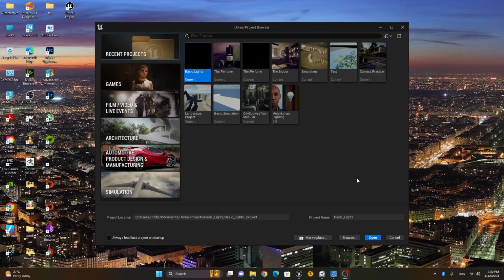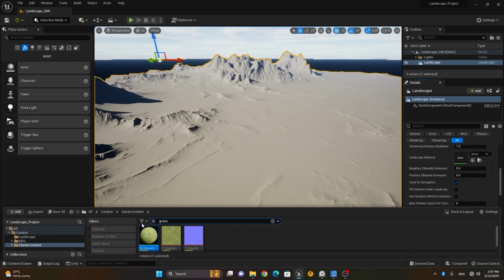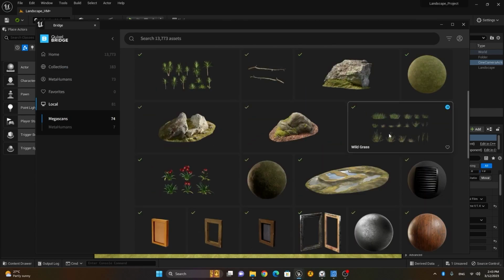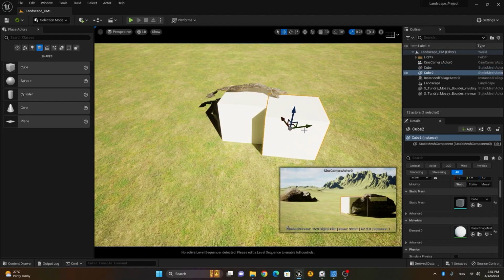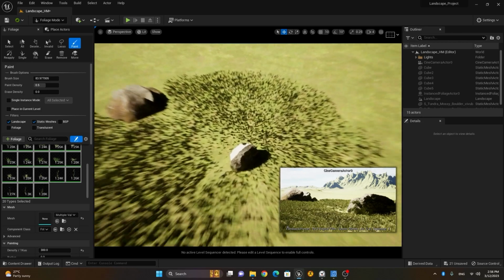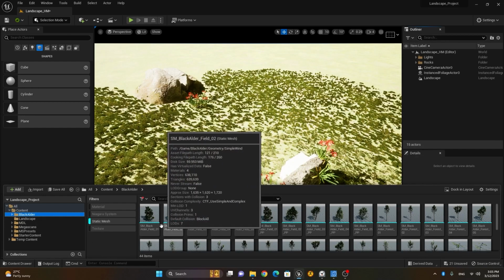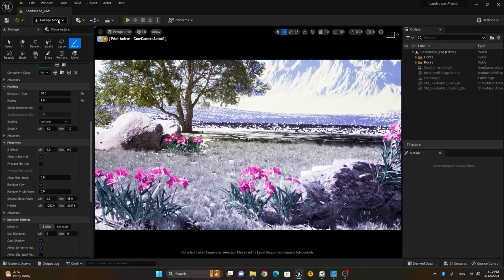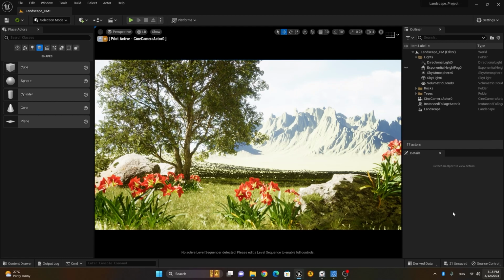Creating Landscape from Height Maps | Lesson 2 | Chapter 2| Unreal Engine Cinematics Full Course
Creating Landscape from Height Maps in Unreal Engine | Lesson 2 | Chapter 2| Unreal Engine Cinematics Full Course

Description: Unleash your creativity by building landscapes using height maps and leveraging the power of kit-bashing techniques to quickly assemble detailed environments.

Chapters
00:00 Introduction
00:46 Creating Level
01:16 Creating Lights
01:55 Importing Height Map
04:33 Applying Material to Landscape
06:40 Creating Camera View
09:15 Downloading Assets
12:55 Camera Preview
14:00 Fixing One-Sided Assets and Shadows
17:40 Foliage Mode
24:10 Importing Trees from Epic Games Marketplace
37:10 Outro